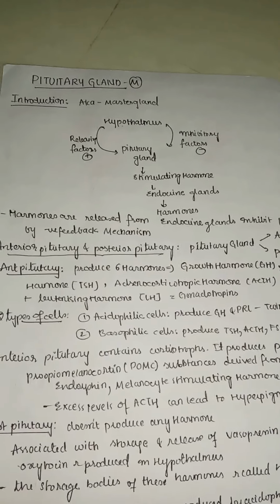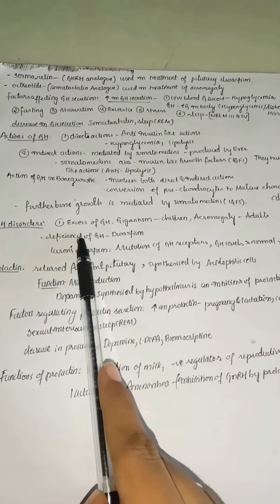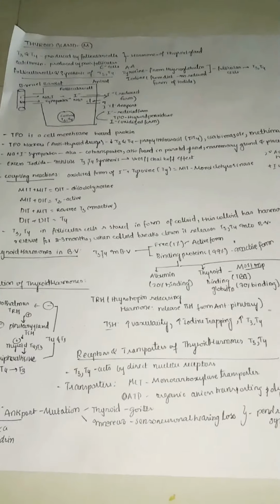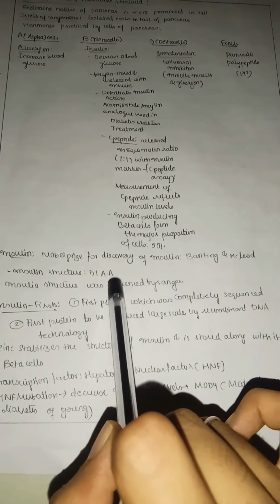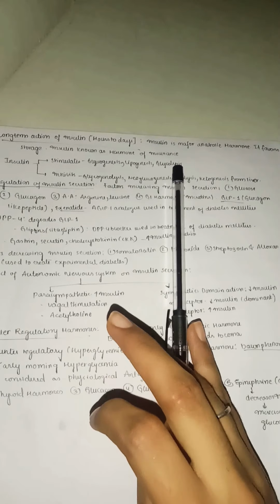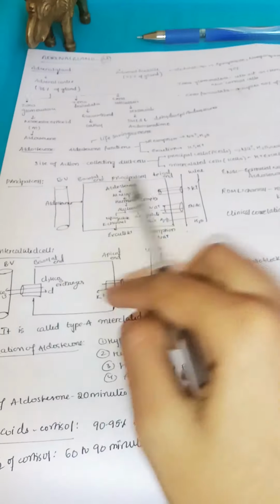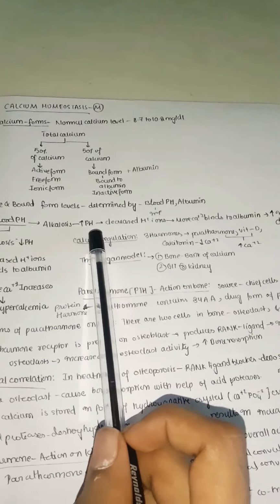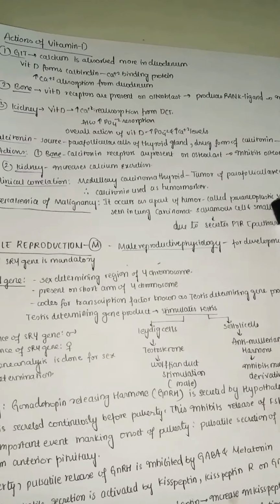complete revision of endocrine physiology for next pg/neetpg